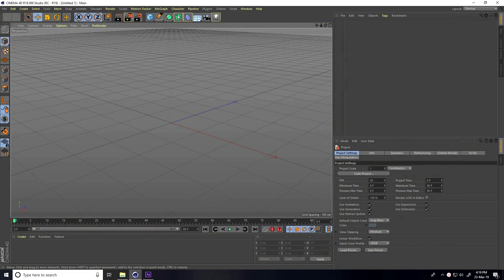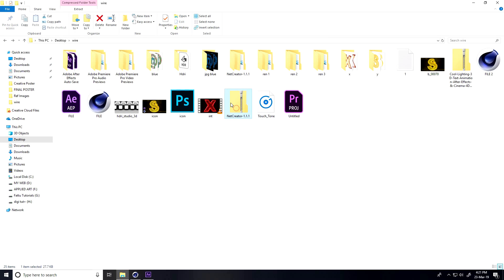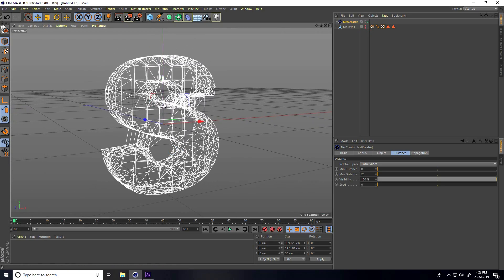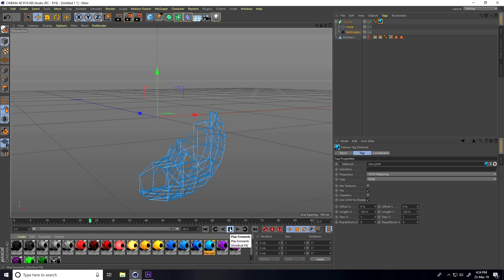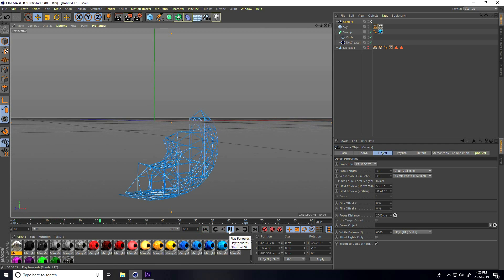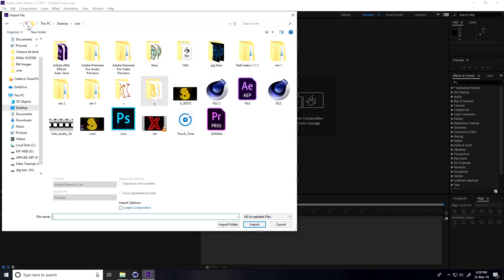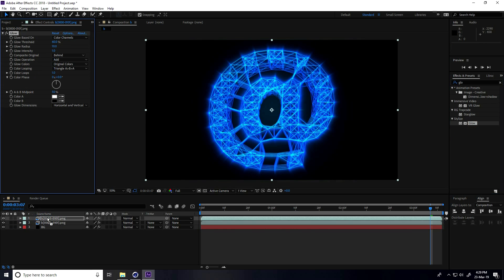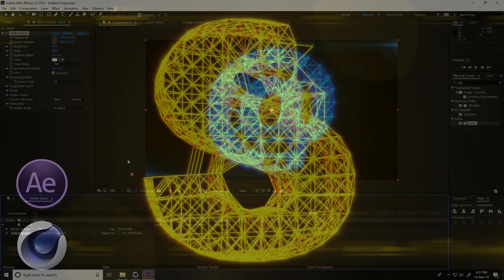Cool Lighting 3D Text Animation After Effects & Cinema 4D Tutorial || Free Download Project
Hello Friends,
In this tutorial, we will be creating Cool Lighting 3D Text Animation with using After Effects & Cinema 4D Tutorial

I use guys NetCreator-1.1.1,
download from cinema 4d plugin in my project file, click on Download button

guys this is really good and cool animation. and mostly it's so easy.

If you want to learn all this, then you can see my tutorial .. and if you want my project file you can also download.

I have made a very good tutorial for you guys. If you have not seen it yet then click and watch. And Download My Project file use it.
you can change only MoText name. And Take Full HD Render.